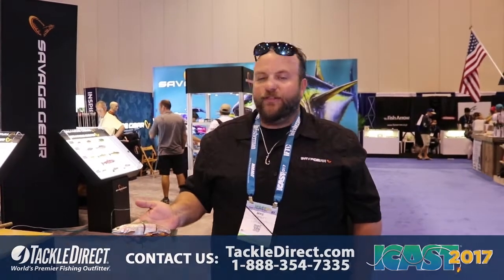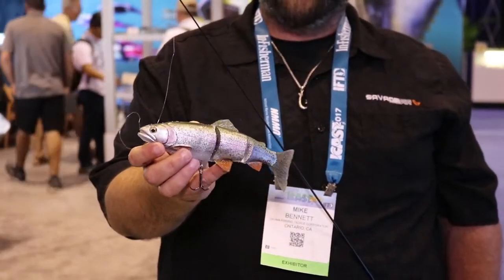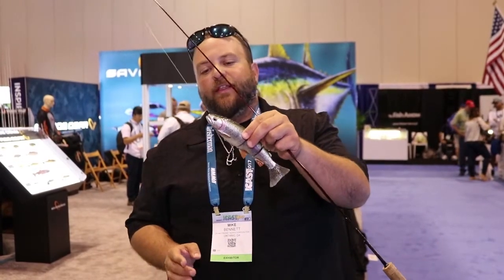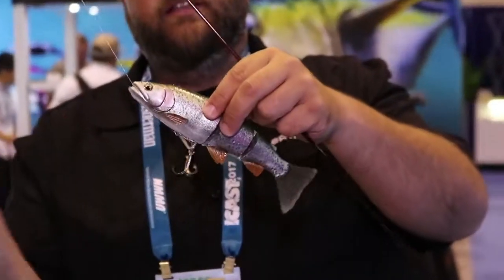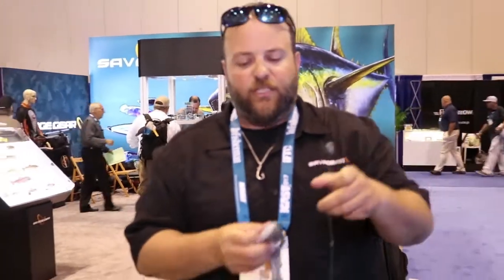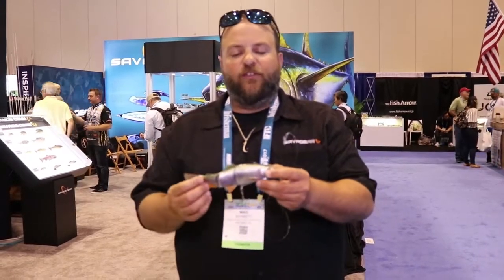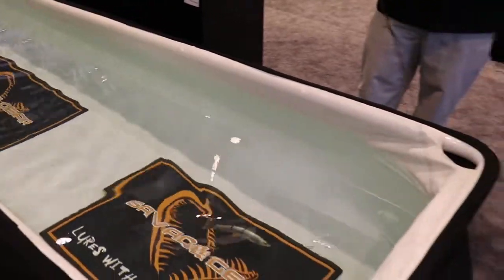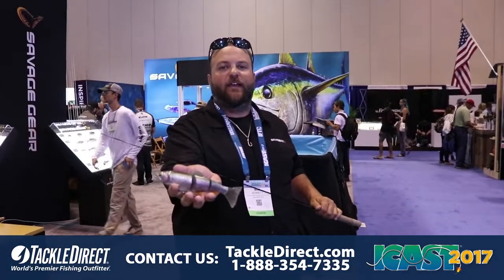Savage Gear 4D Line-Through Trout at ICAST 2017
Mike Bennett from Savage Gear discusses the new Savage Gear 4D Line-Through Trout at ICAST 2017, in Orlando, FL.